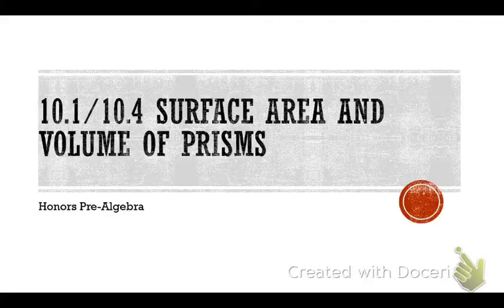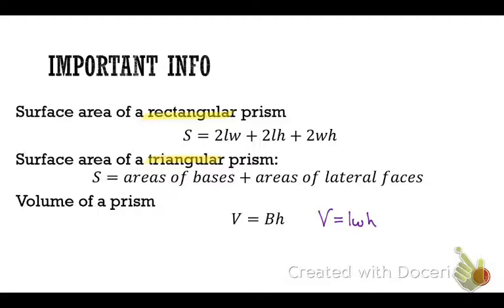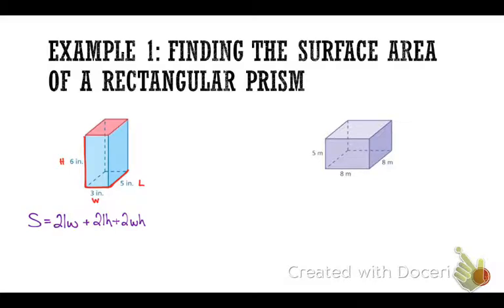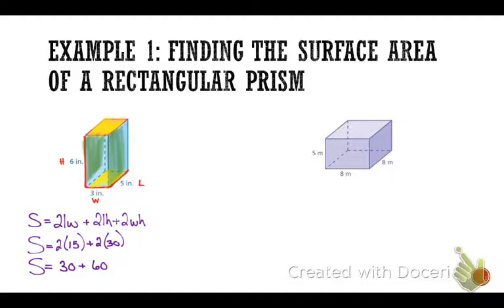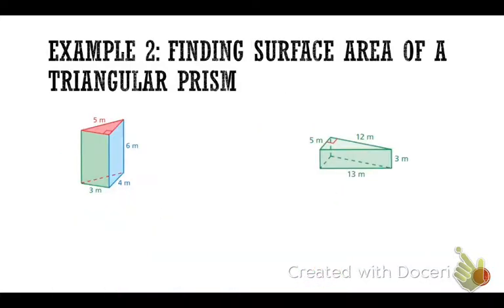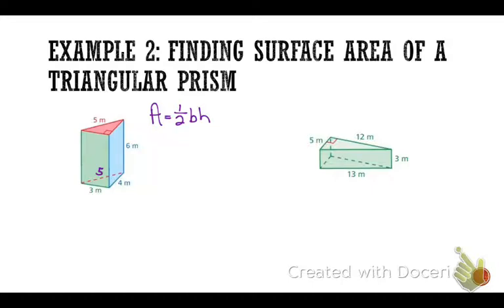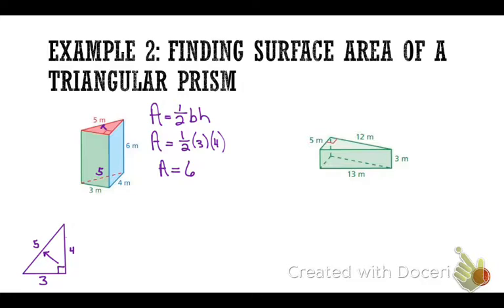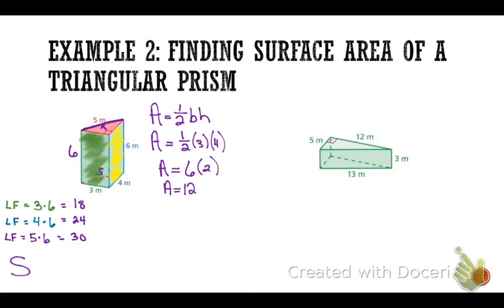H Pre Alg 10.1 Surface Area of Prisms